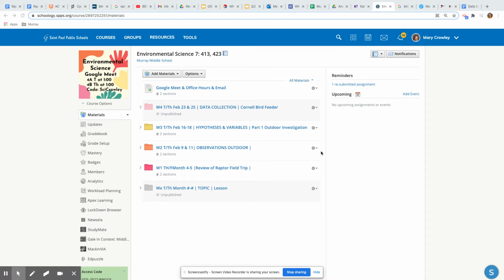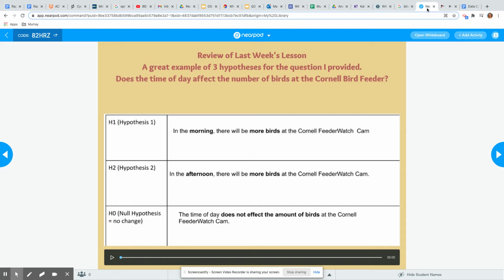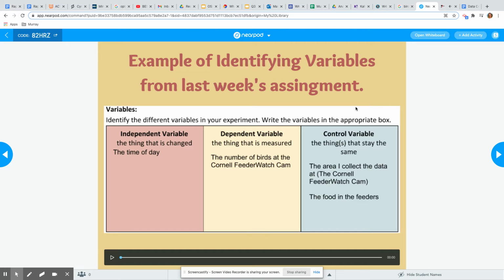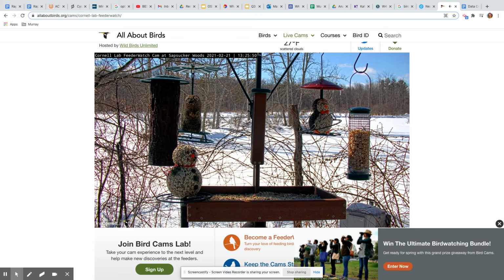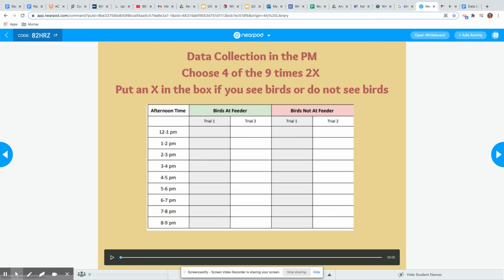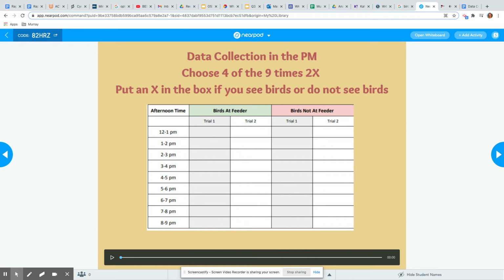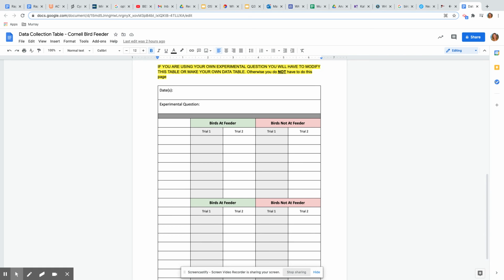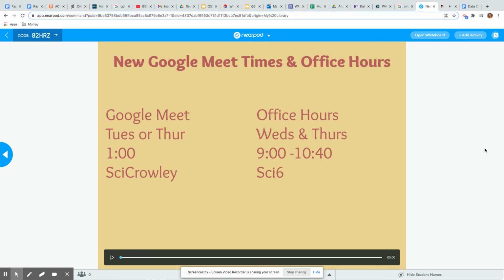W4 Data Collection